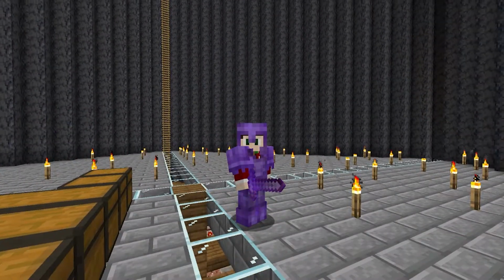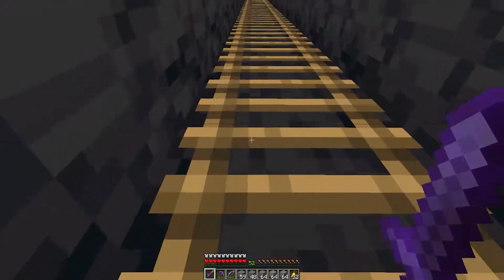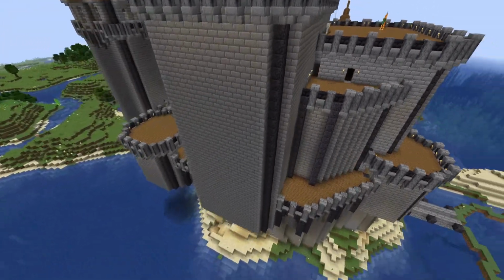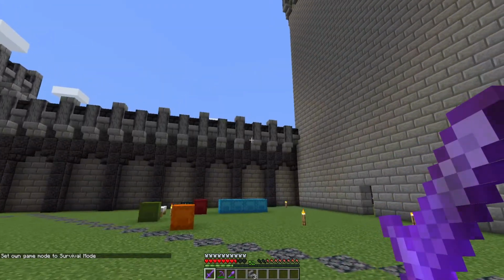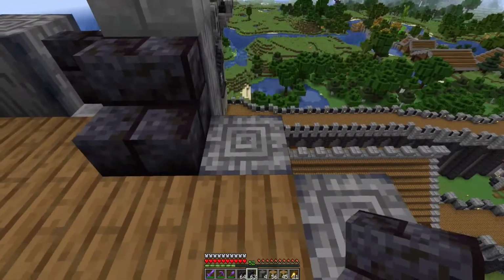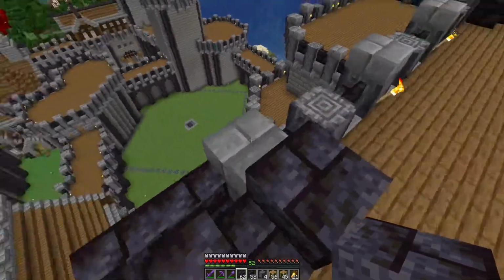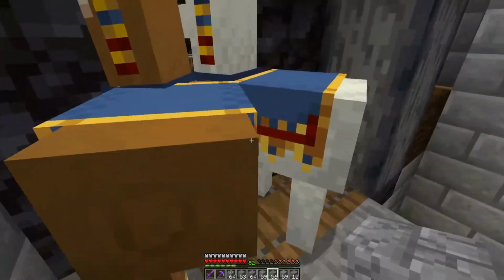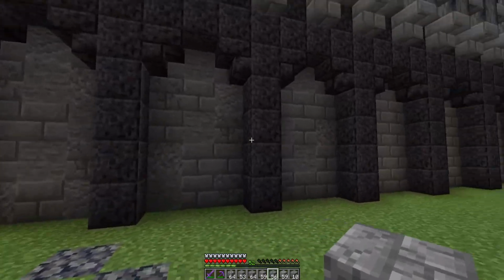Building Alford Castle - Am's Journey's - Minecraft Survival Lets Play - Ep 36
The castle keep needs walls.

Am’s Journeys is a Multiplayer Whitelisted Minecraft Survival server on current release 1.16.3

Keep up to date on my latest videos and announcements by visiting me on social media.

If you enjoyed the episode and would like to see more, you can watch the whole series

Let me know what you thought of this episode by posting down in the comments. I read every comment and love to hear from folks, whether it’s to give me building tips, ideas, ask questions, or even provide constructive criticism that I can use to be a better content creator. I love to hear from everyone.

If you are a regular visitor to Multiverse Comics & Games, or are a member of the Multiverse Comics & Games Patreon, and would like to actually play on the server, let me know.